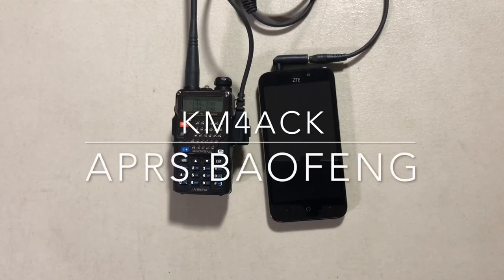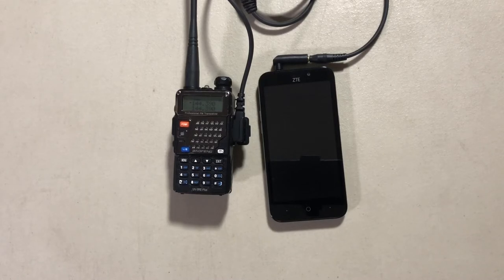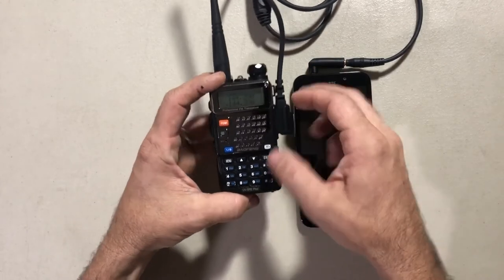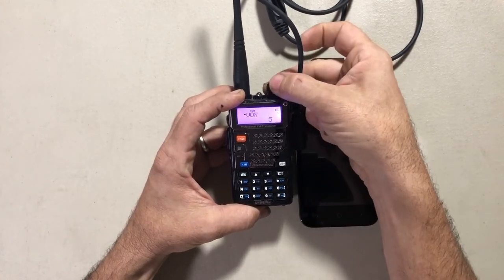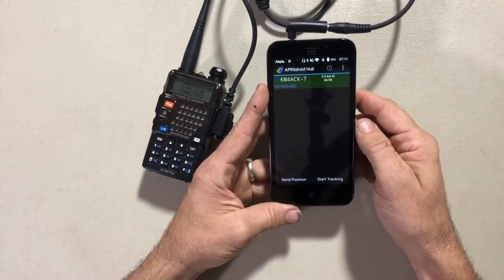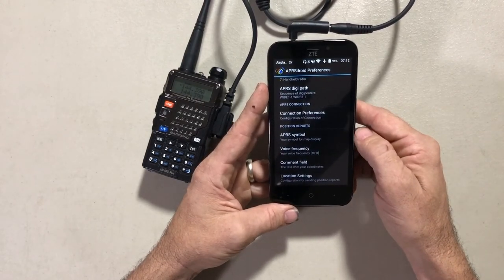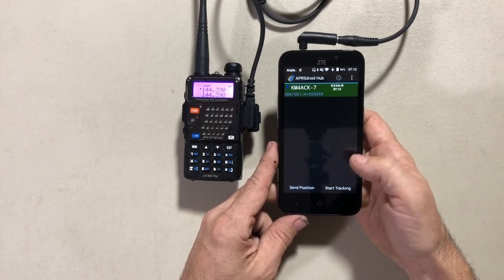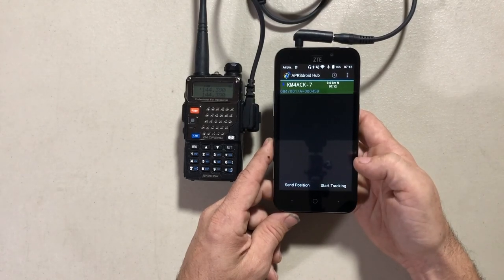APRS on a Baofeng UV5R??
APRS on a Baofeng UV5R. In this video we go over how to setup your Baofeng Radio as an APRS transceiver.

Baofeng UV5R

73,
KM4ACK